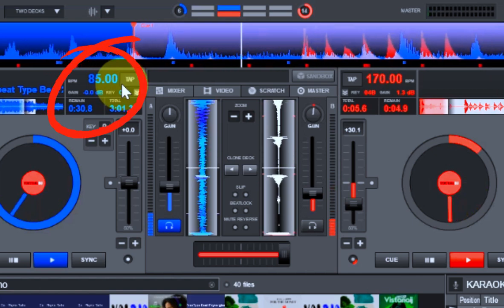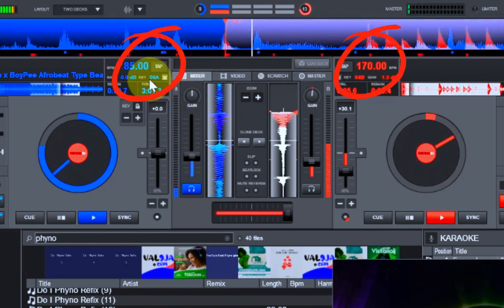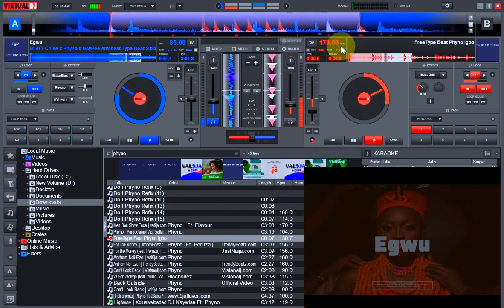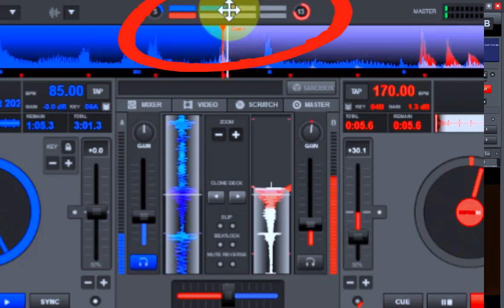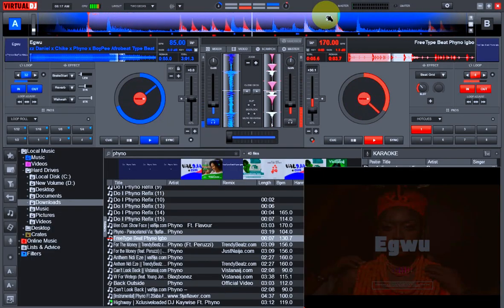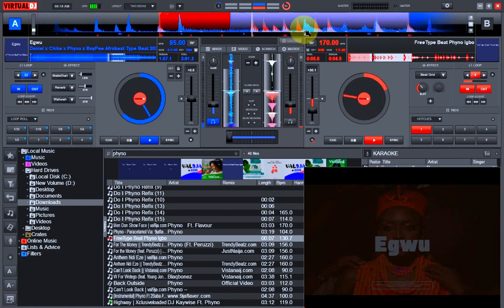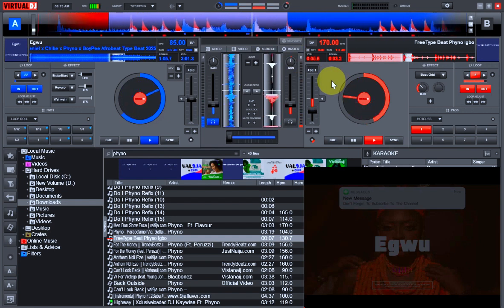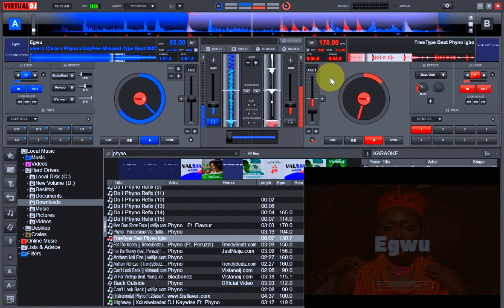How To Solve Beat Matching BPM Differences (Dj Mixing Tips and Trick for Beginner to Pro DJs)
➡️Solve Beat Matching BPM Differences conflict this simple video Tutorial.
🎯Speed your Deejaying Skills into Becoming a Pro Dj 🥇of your Dream.